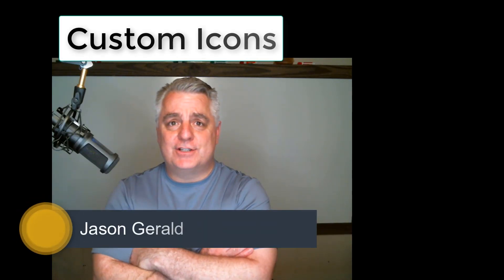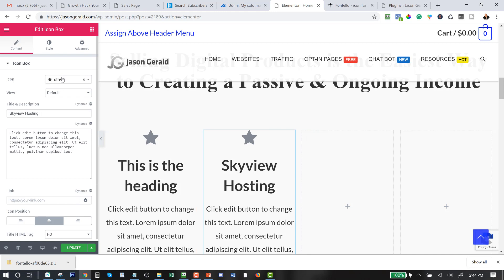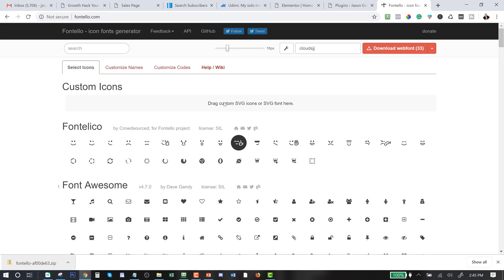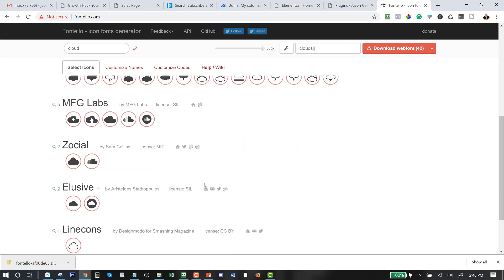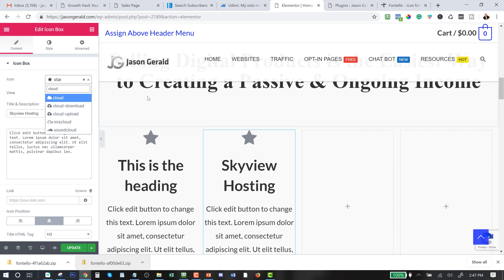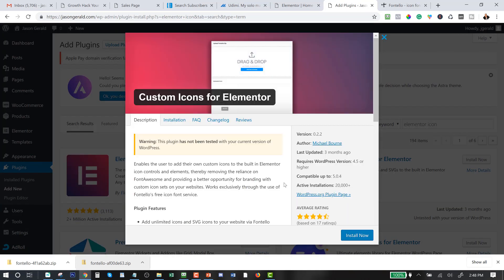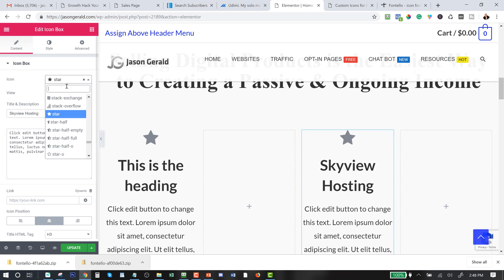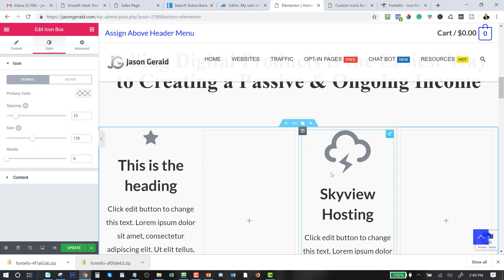How To Load Custom Icons | Elementor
In this video, I will show you how to set up custom icons for Elementor in WordPress.